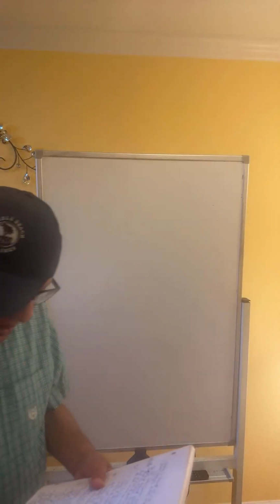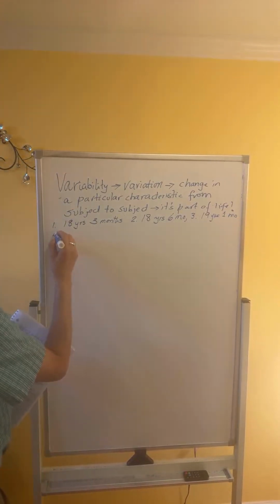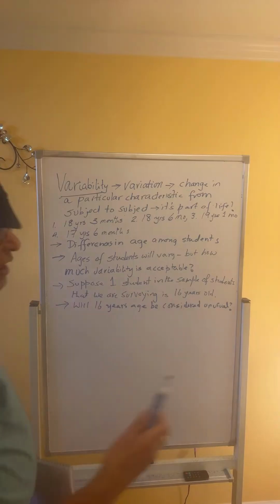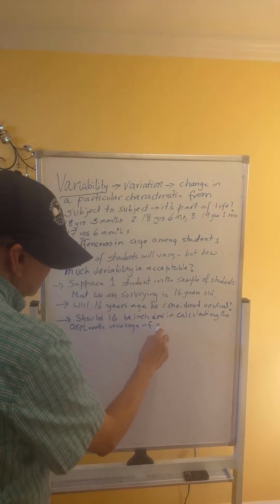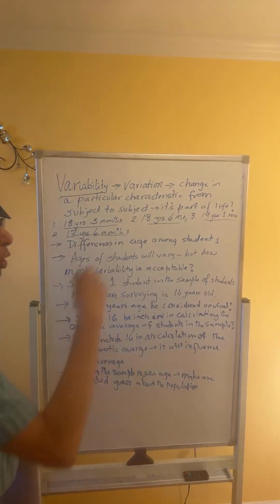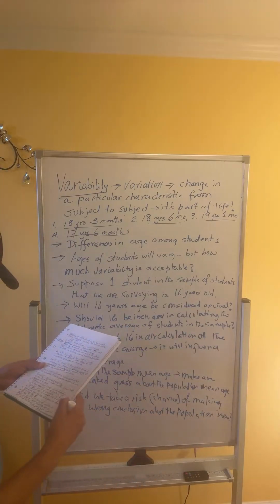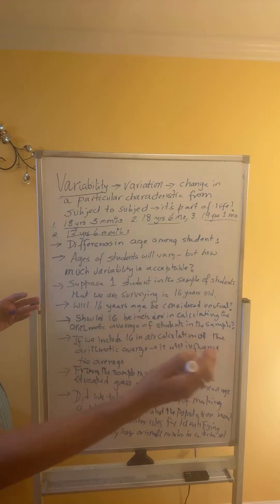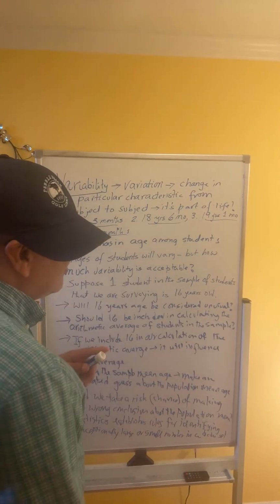Elitecollection is live! What is variability in datascience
Variability in data science is explained clearly